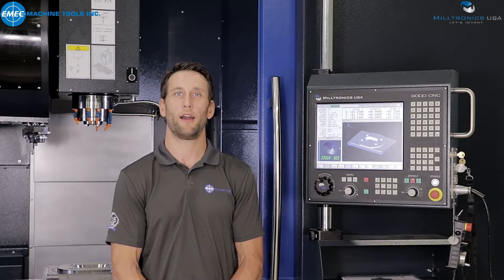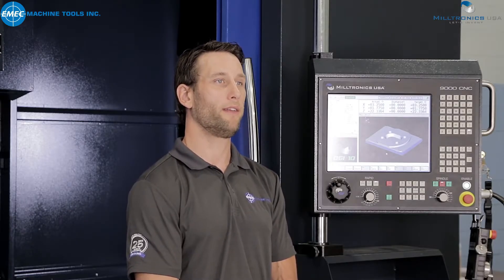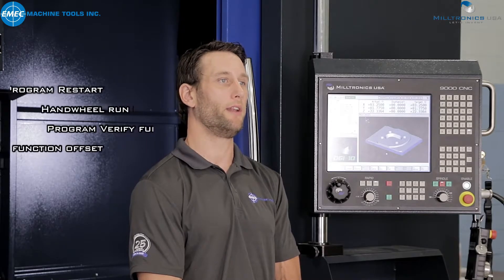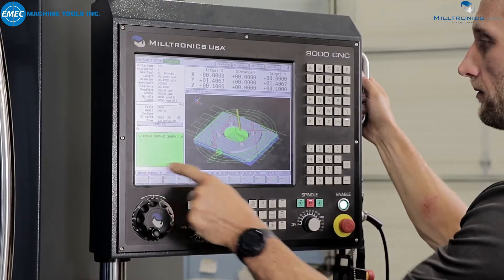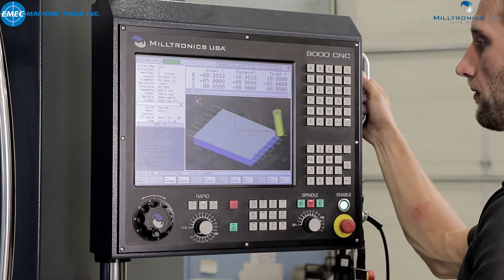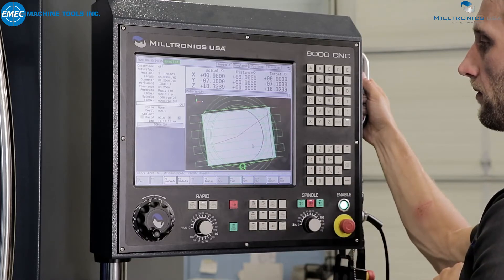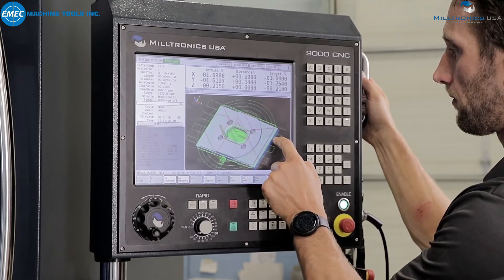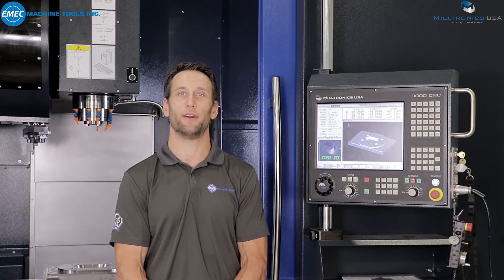Milltronics Program Verify Function Tip | Learn with EMEC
EMEC's Application Engineer, Mike Parking demonstrates the Program Verify  function which comes standard on the Milltronics 9000 series CNC control.
After initial programming it is helpful to simulate tool paths on the control to ensure proper tool movement and have a visual representation of the finished part. This function allows the customer to run their program with more confidence!